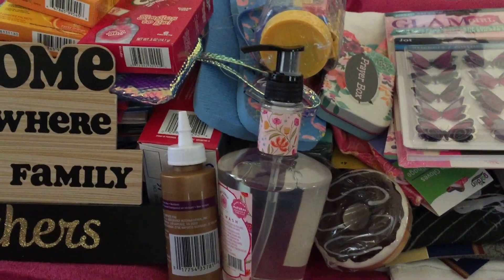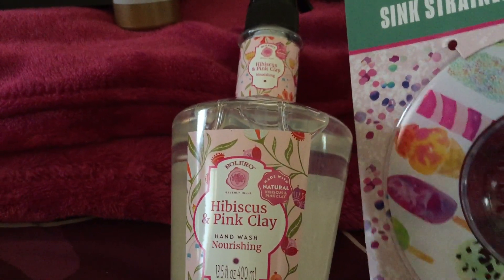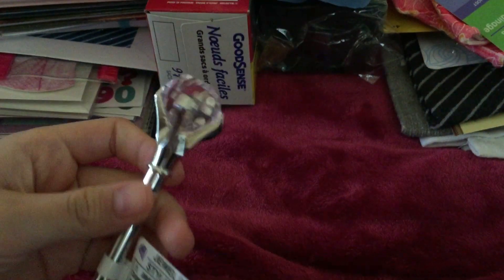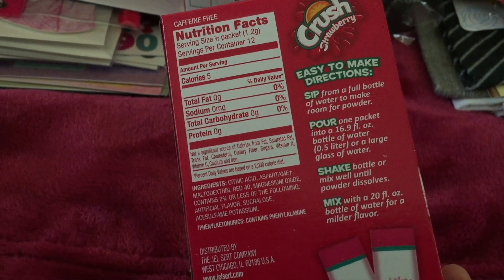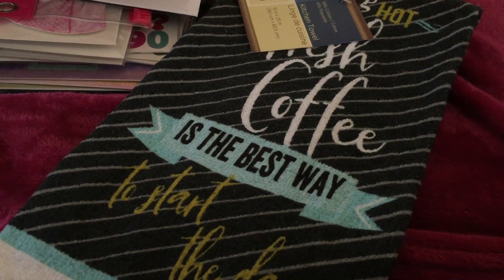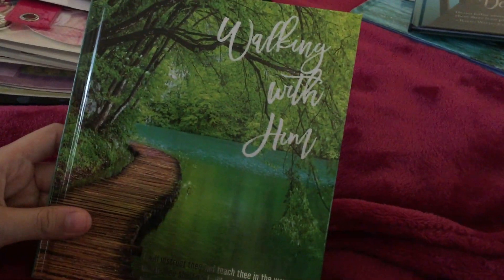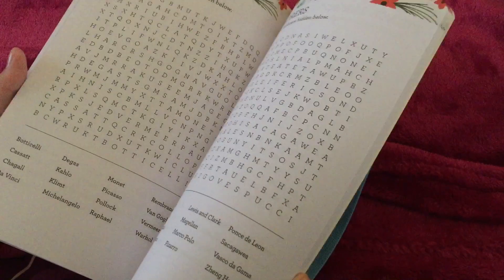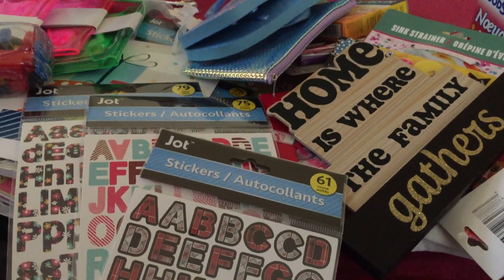Huge Dollar Tree Haul!!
Hi guys, we have another Dollar tree that wants to share with you so if you see something you think you need then at least you know that you can get it in Dollar Tree. This store is one of our favorites and you can expect more video like this. Thank you for all who are watching and may you have a wonderful day!!!